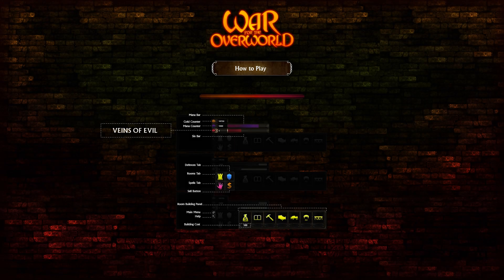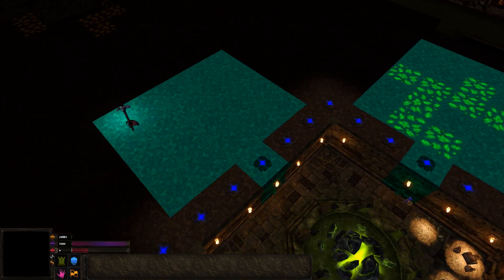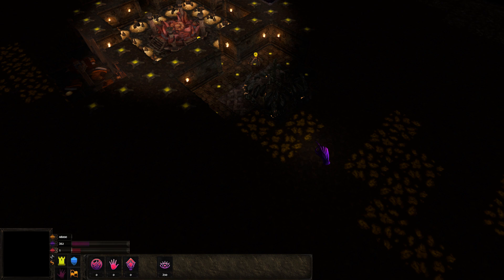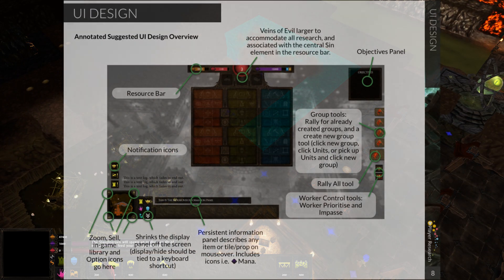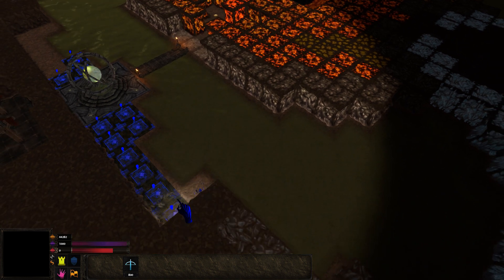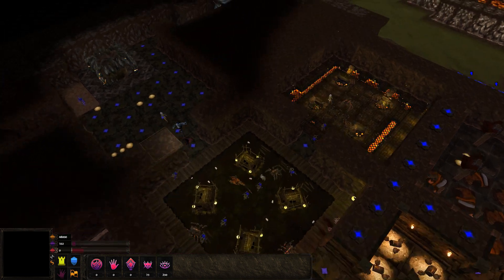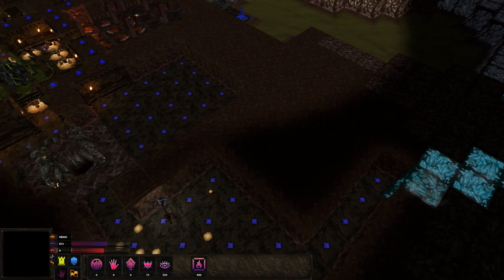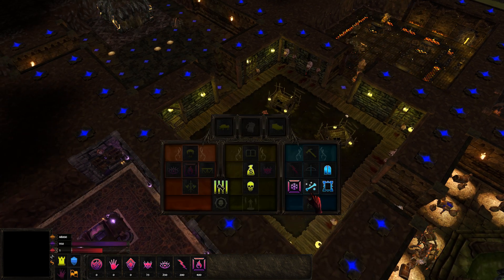War for the Overworld: Multiplayer Test & "Enhance!" Patch - Early Access Report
A roundup of Multiplayer in WFTO and how it feels right now since the "Enhance!" patch plus what's coming in the near future for WFTO - dat sexy new ui.

This game is currently in early beta so information will change over time, please consider this before commenting.

This video was created using games from Subterranean Games.